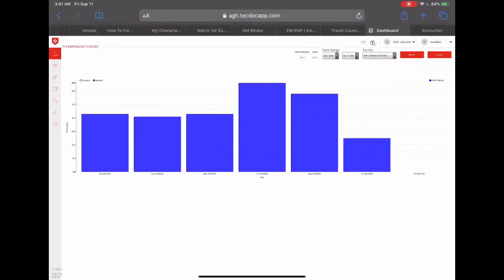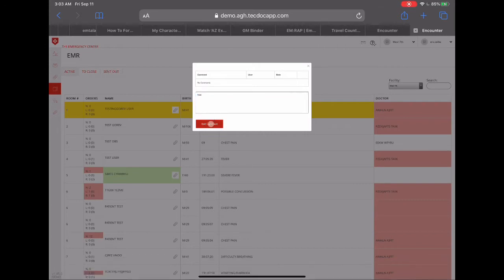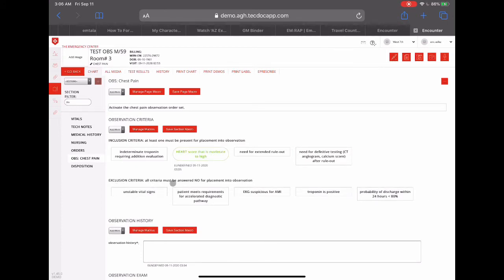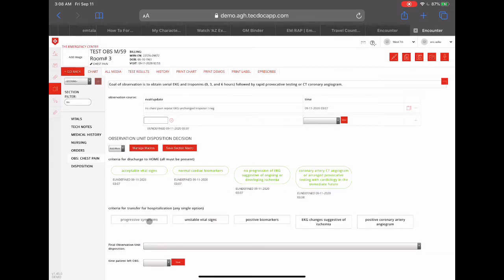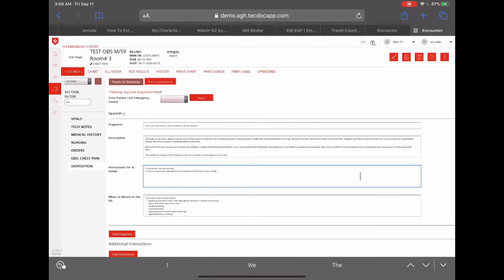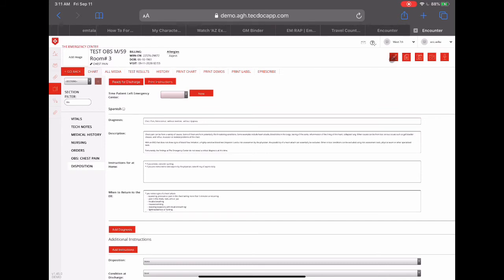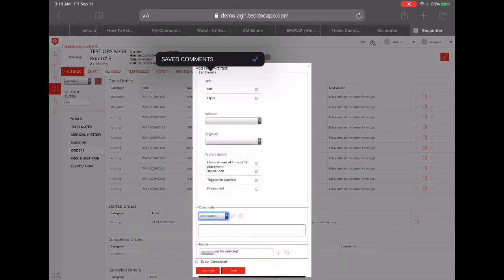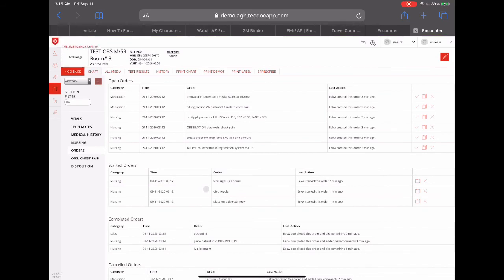TECdoc Observation Documentation Primer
A short video on how to use TECdoc to document Emergency Center observation encounters.